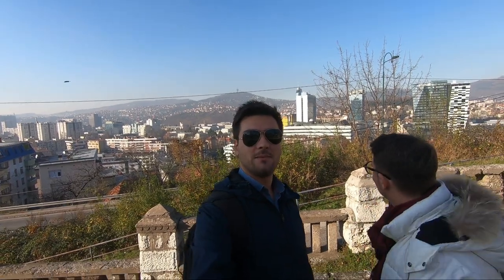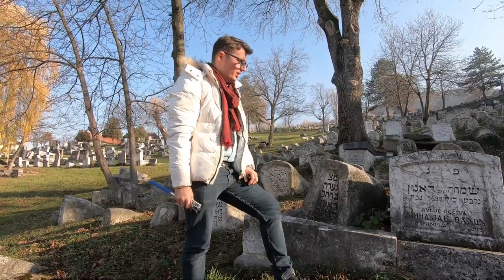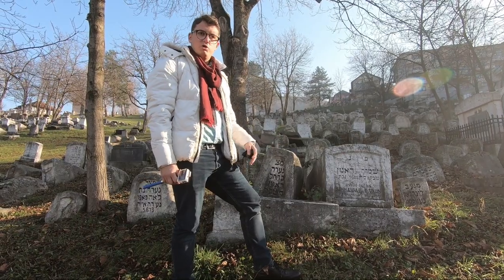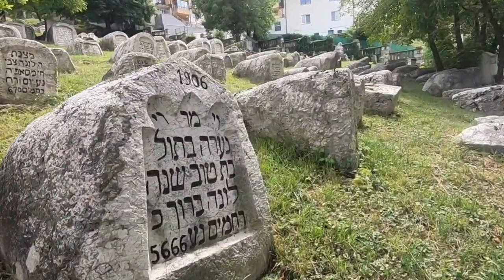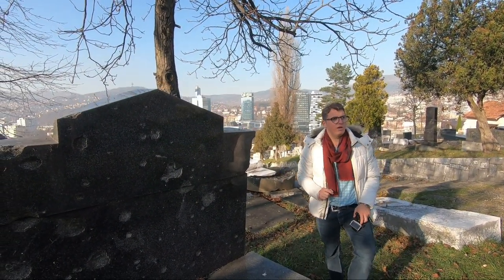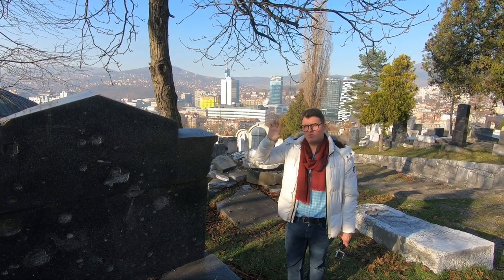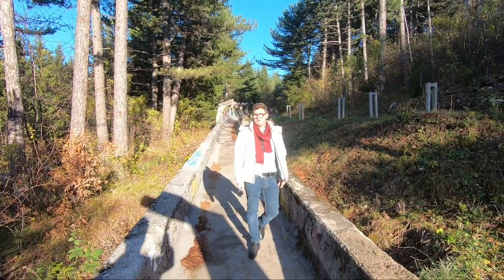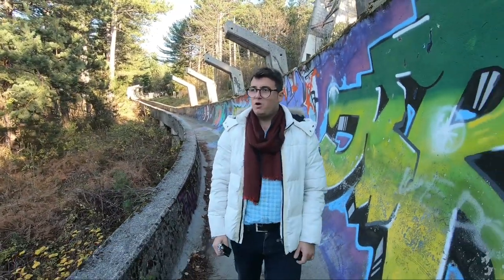New vlog in Sarajevo – Jewish cemetery and bobsled track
In this vlog you will see two of the most iconic landmarks in Sarajevo, both located outside of the city center. When you've done doing the tours in the city and visiting museums you can check out these hidden gems. Overlooking the city, the Sarajevo Jewish cemetery still stands as a reminder of a once thriving Jewish community in Bosnia. Unique for its size and unusual tombstones this cemetery is truly a testimony of Sarajevo's multicultural heritage. During the siege in the nineties the Jewish cemetery was a frontline and many tombstones have been greatly damaged by bullets.

Winter Olympic Games in Sarajevo is still remembered with pride in this city. Declared to be a huge success and organized with great care this event still reminds the locals of the time when Yugoslavia was still around and had a reputation and prestige in the world. By far the most visited relic of the 1984 Winter Olympic Games in Sarajevo is the bobsled track on mountain Trebević.

Tucked away in the middle of the forest and covered with graffiti this concrete structure is a perfect spot to stroll around and take pictures. It has been attracting an ever larger number of visitors lately and this video will enable you to have a closer look.

Meet Bosnia Travel offers tour which includes visit to Jewish Cemetery in Sarajevo.

Several tours include visit to the Bob Sleigh Track from the Olympic Games in Sarajevo:

Fall of Yugoslavia - Sarajevo War tour organised by Meet Bosnia Travel covers Bob Sleigh Track as well.

Olympic Mountains Tour organised by Meet Bosnia Travel.
This video was done with - Elvis Čehajić